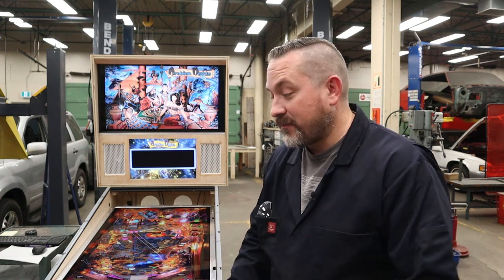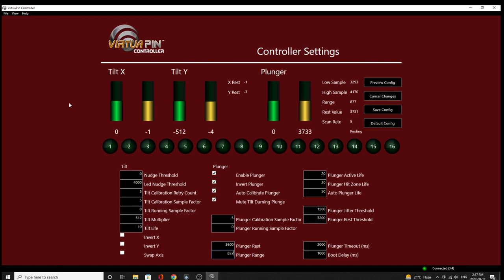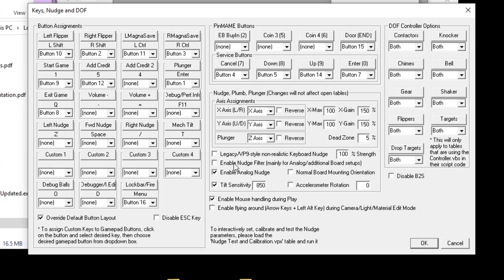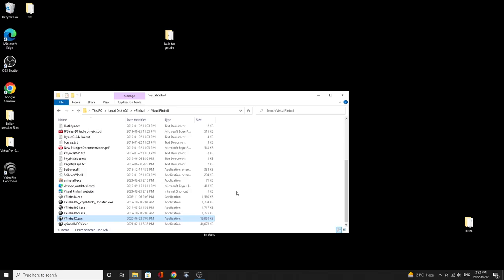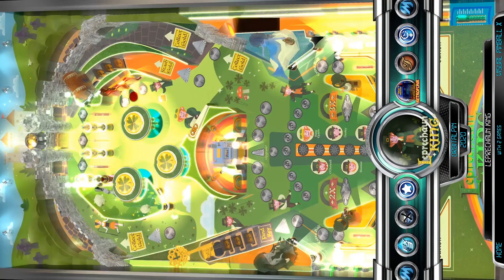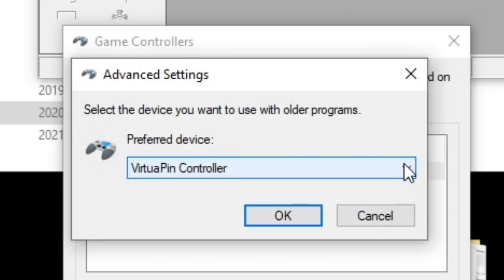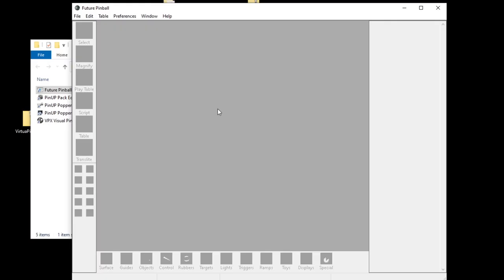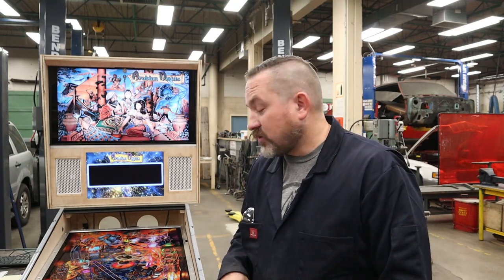How to setup your buttons, nudge, and analog plunger in the VPX, Future, and Pinup Popper programs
Episode#23 Custom Virtual Pinball Cabinet Build

In this video I will be showing you how to setup the back end (in the computer) your buttons, nudge, and analog plunger in your virtual pinball cabinet.  In this video I am setting this up for a Virtuapin plunger kit version 3 that makes use of a kl25z board so most of this video will apply to any other input controller boards out there.  I will be showing the settings for Visual Pinball, Future Pinball, and Pinup Popper.  I will also be showing you how to change the script file for adding your coin door switch as well as a troubleshooting section for a bunch of fixes in case your set up is still not working.  This info is GOLD!  This stuff seems crazy hard but is actually pretty simple once you have a walkthrough like this.  Fear not!  I got you!

Startech 7.1 External Video Card
Inline fuse holders
Terminal Blocks
Ground Loop Isolators
18 Gauge Red/Black wire
Base Shaker
SSF Amplifiers
Logitech Z407 Speaker Set

If you would like to make my vpin cabinet, here is a link to the free plans!
If you design your own, I'd love to see it! Send pics/video to my DM on Instagram!

Special thanks to Michael Roberts for his amazing guide on how to make a vpin cabinet, check it out here. Thanks for the amazing pictures that really help people understand the assembly process.

In brief, this means that you're free to use, share, and adapt this work for any purpose, without seeking further permission from the author, as long as you give appropriate credit and pass along the same permissions in your adapted material.

If you enjoyed the video, learned some cool tech tips, I would appreciate it if you could share out the channel on your social media so I can help more people!

Thumbnail picture:
a href=" Free Stock photos by Vecteezy /a